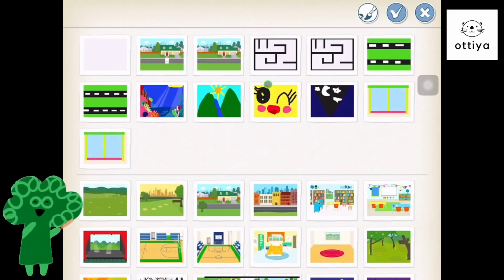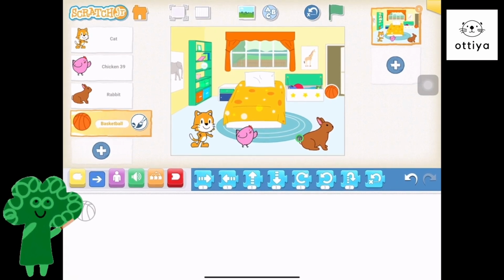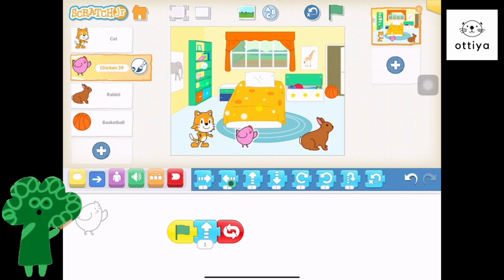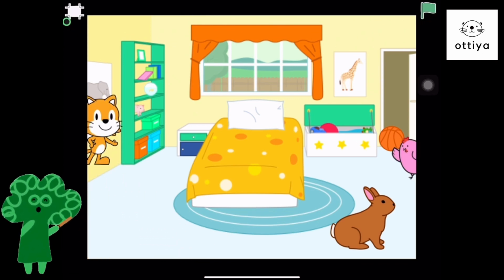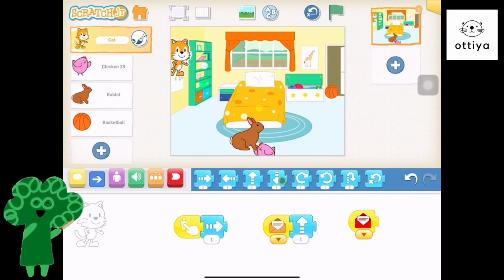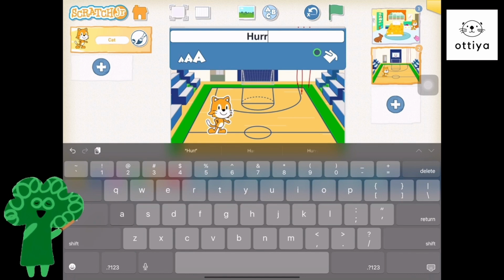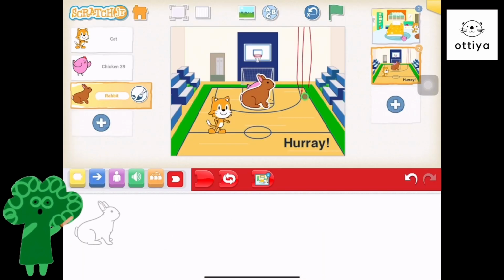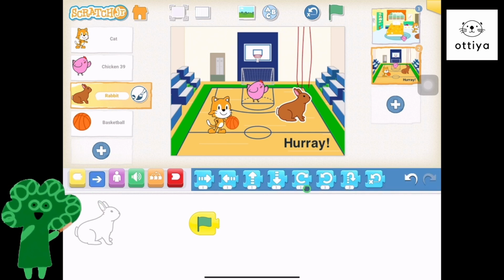🏀 Get the Basketball Game | Scratch Jr. Game Lesson #3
Let's code the Get the Basketball game on Scratch Jr with Dr. Coli! Ottiya's beloved broccoli teacher, Dr. Coli will show you how to make this game using  the Scratch cat, chicken, and rabbit! Learn to use start on bump, message blocks, wait block, and more!

Video Chapters
0:00 Intro
0:26 Start a new project
1:35 Game overview
2:03 Start coding!
4:05 Mid-point check (game play)
5:14 Add a second scene
7:54 Final game play